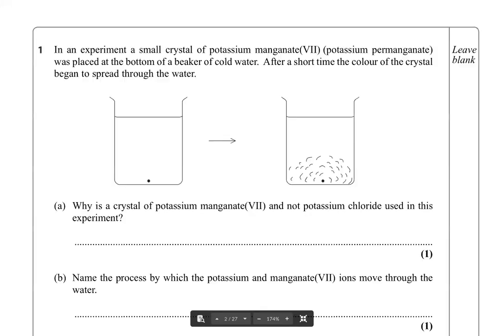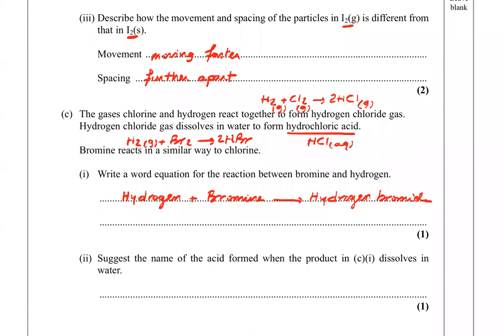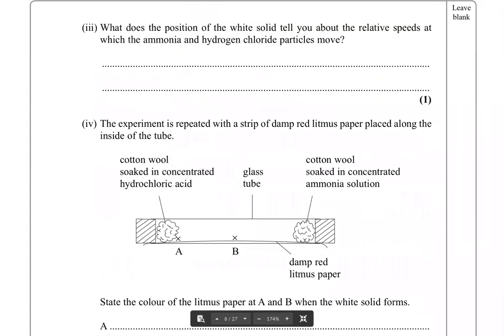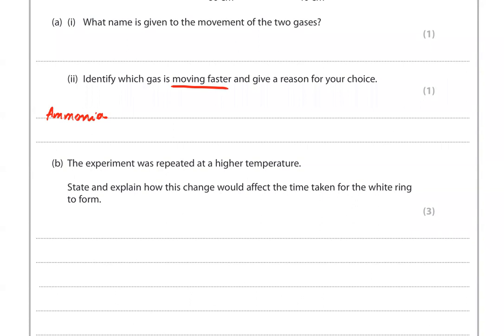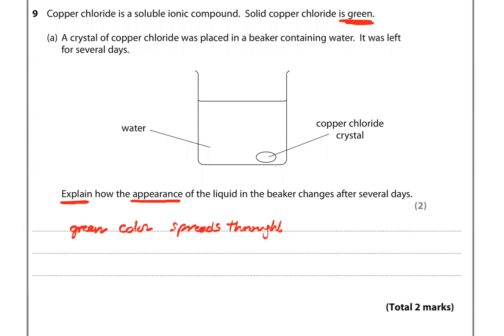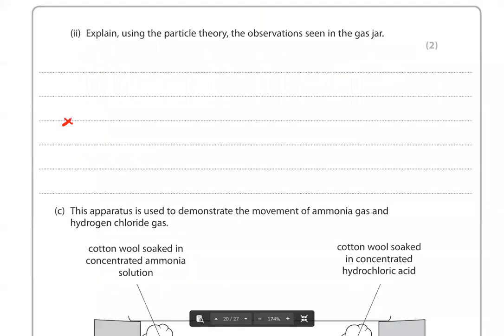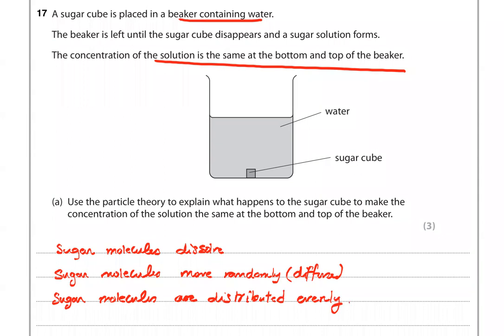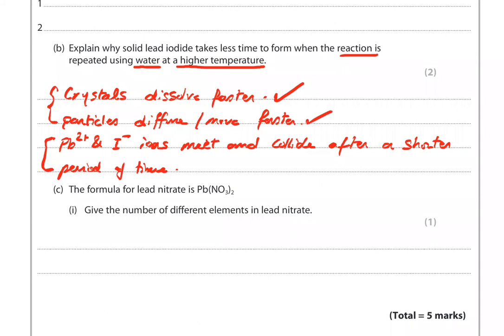Edexcel Ol Diffusion Q&A